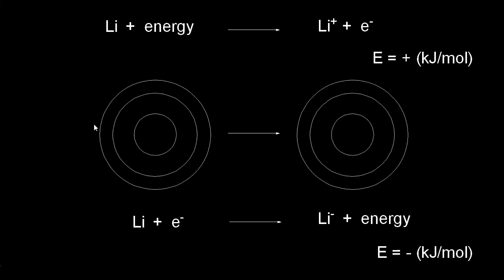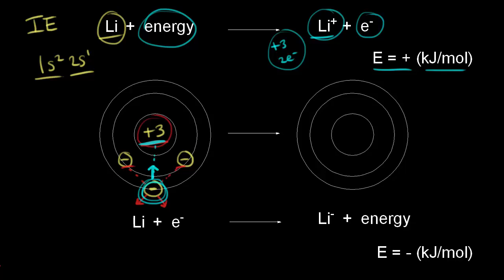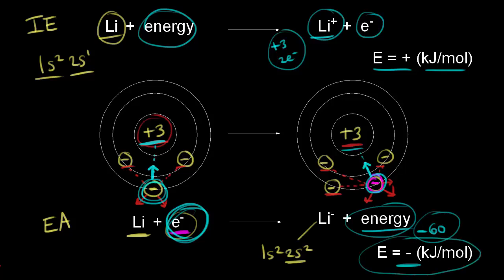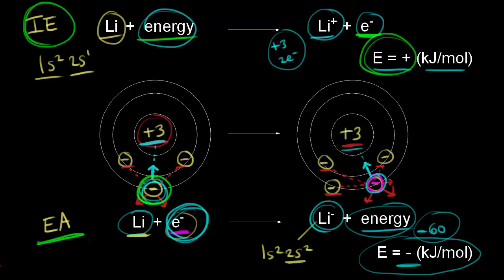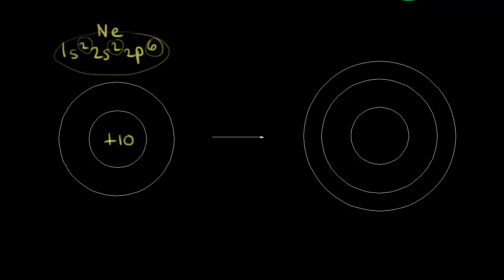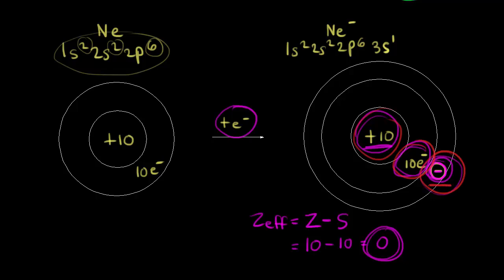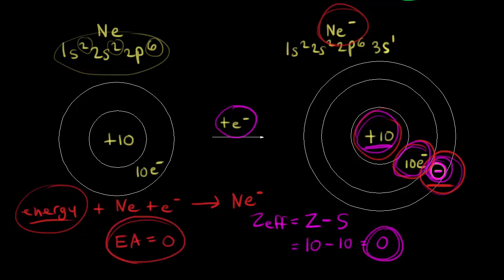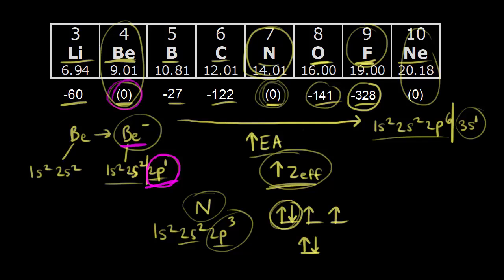Electron affinity: period trend | Atomic structure and properties | AP Chemistry | Khan Academy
Courses on Khan Academy are always 100% free. Start practicing—and saving your progress—now

Electron affinity is the energy change that results from adding an electron to a gaseous atom. For example, when a fluorine atom in the gaseous state gains an electron to form F⁻(g), the associated energy change is -328 kJ/mol. Because this value is negative (energy is released), we say that the electron affinity of fluorine is favorable. View more lessons or practice this subject